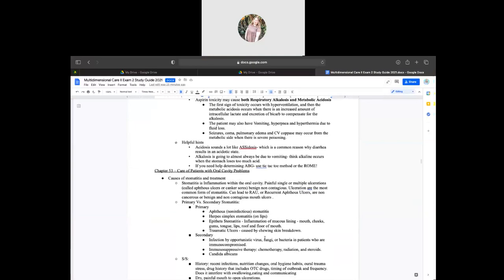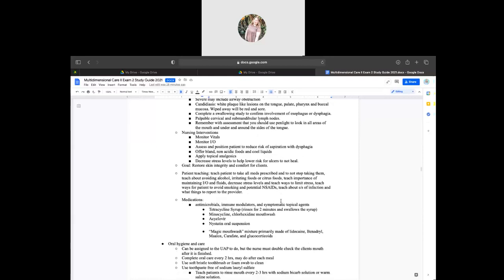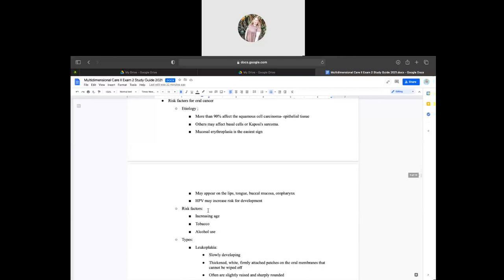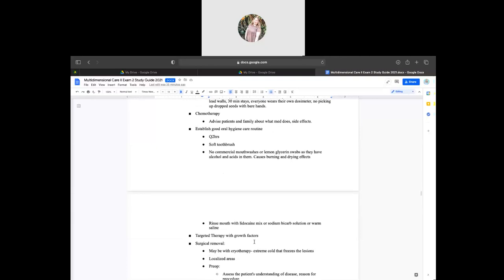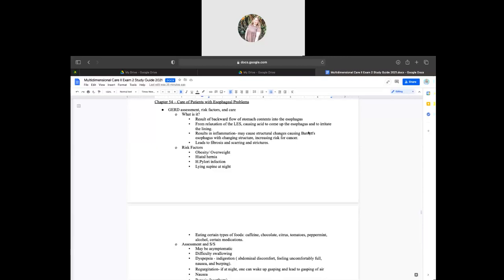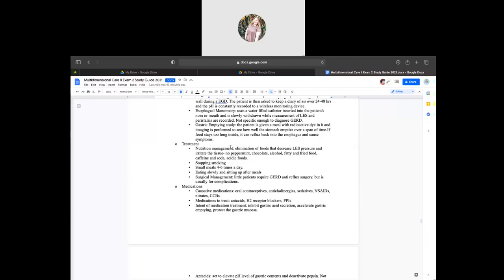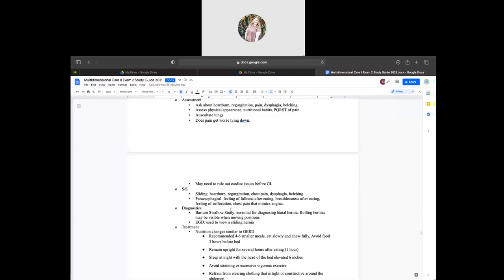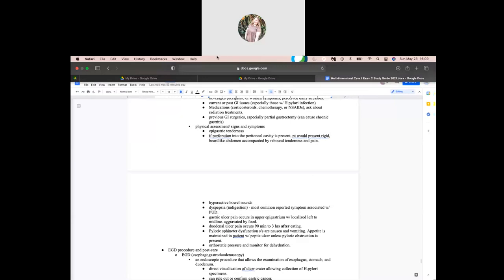MDC 2 Exam 2 Part 2 oral disorders and esophageal disorders